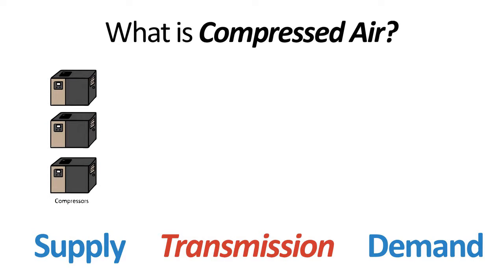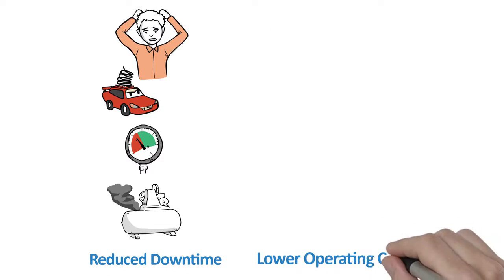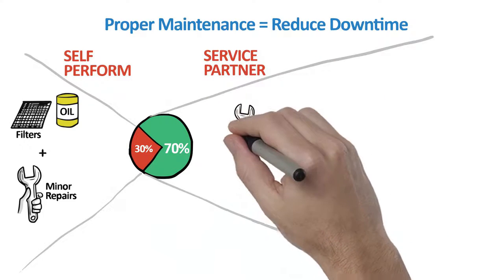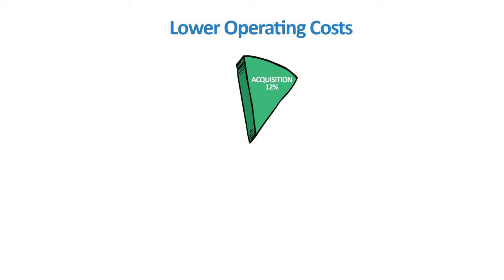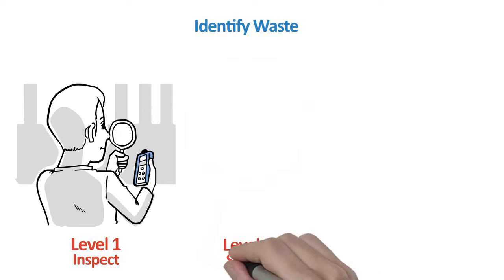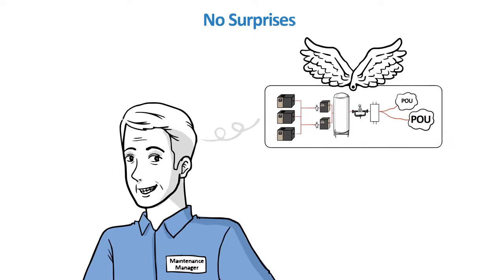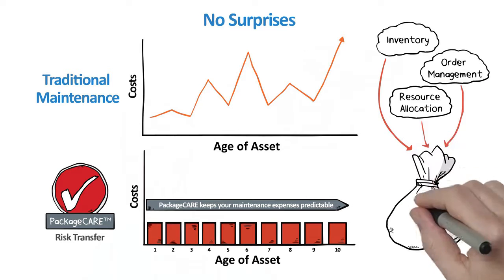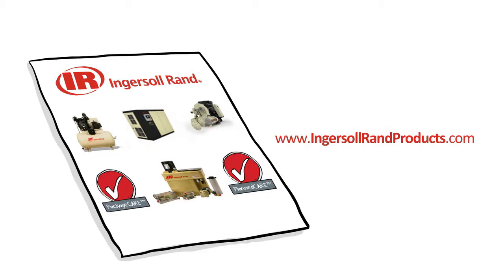Compressed Air - The Fourth Utility